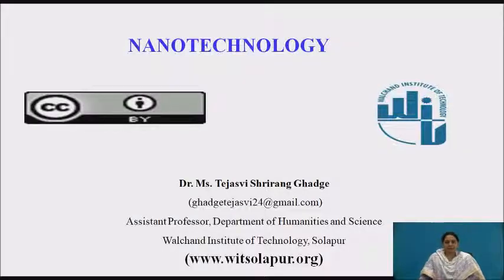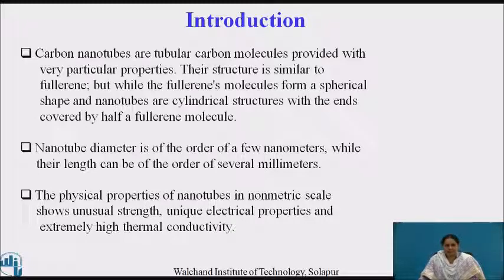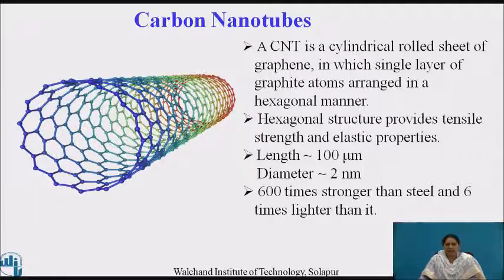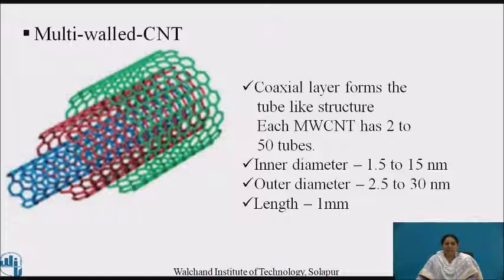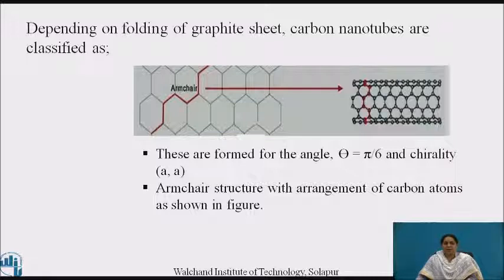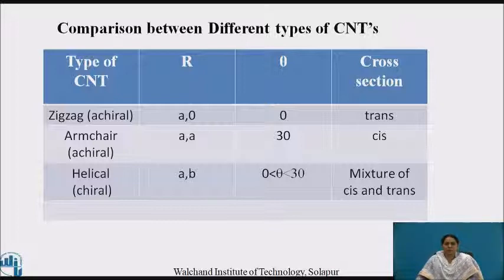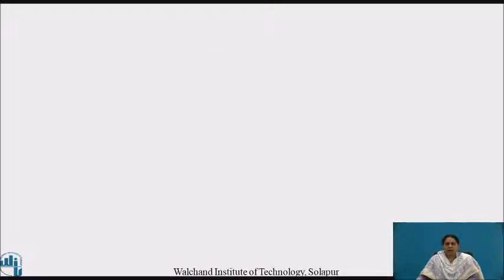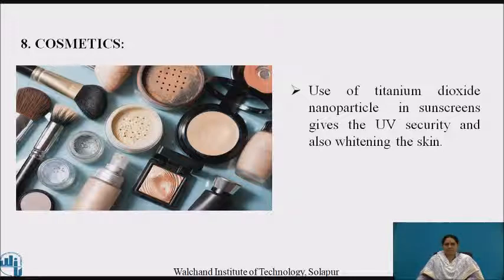Nanotechnology II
Dr. Ms. Tejasvi Shrirang Ghadge
Assi.Professor
Solapur.
Assi.Professor
Solapur.